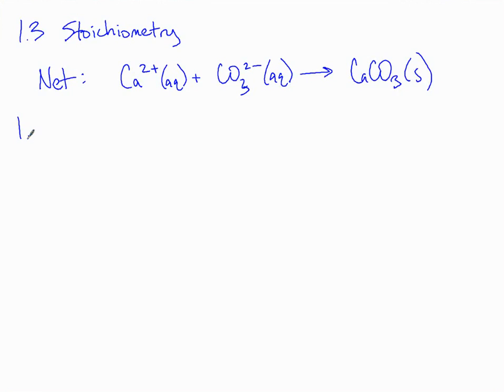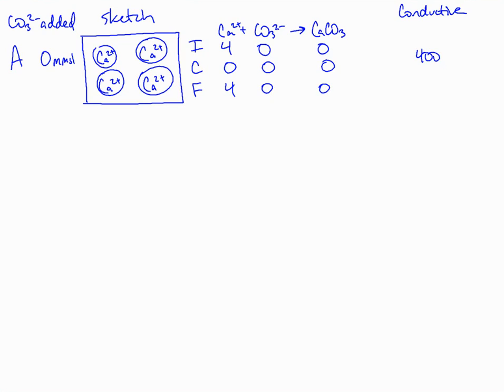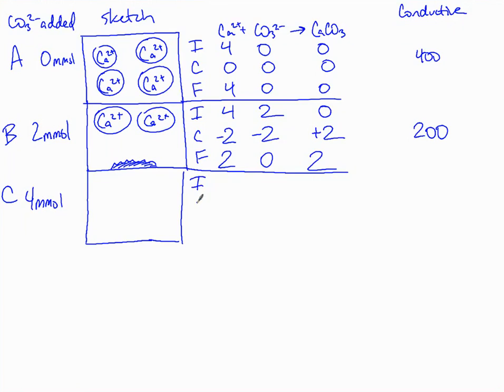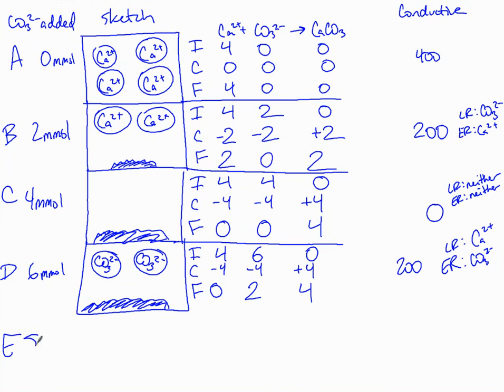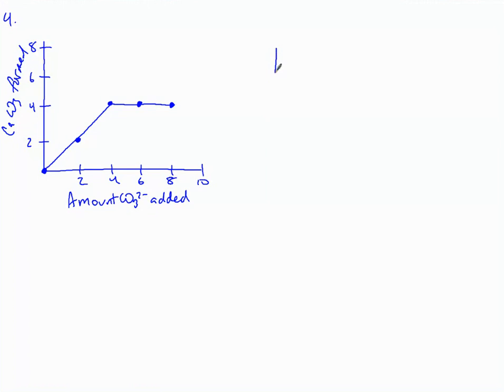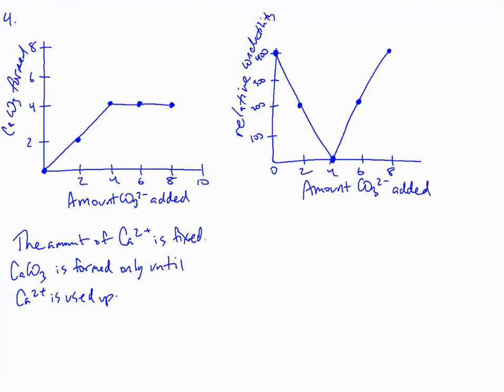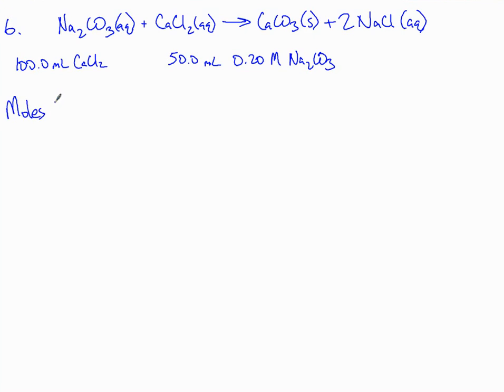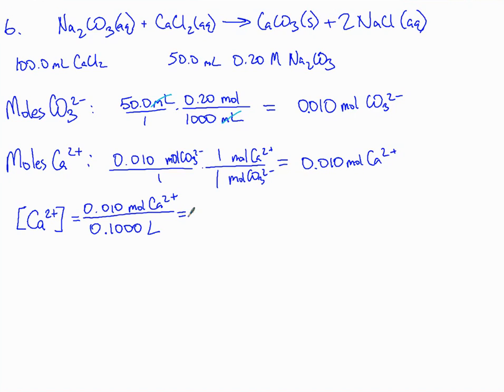AP Chem 01-3 27 Aug 20